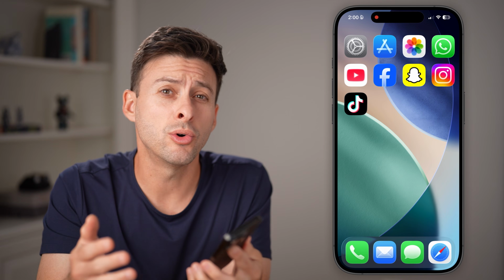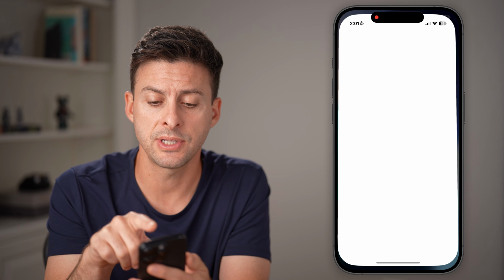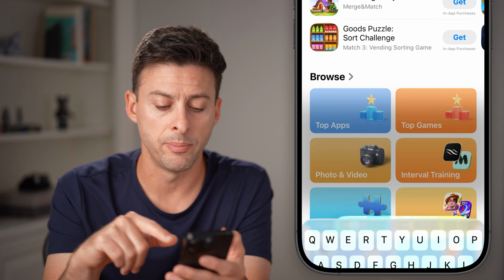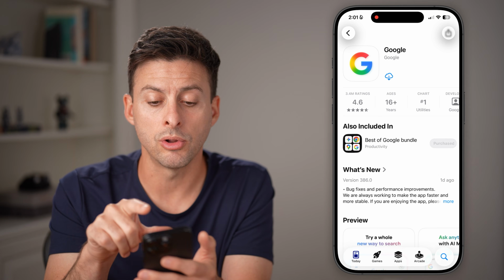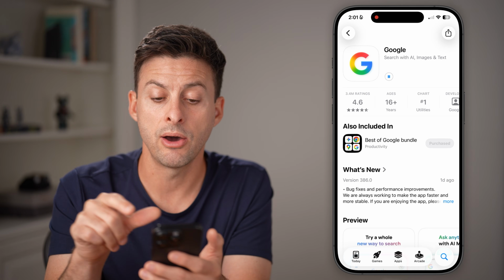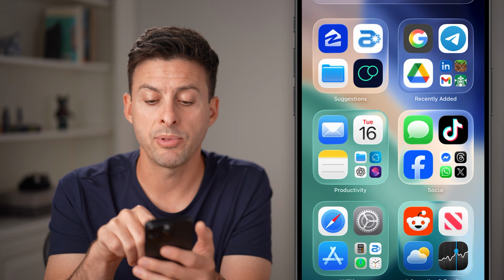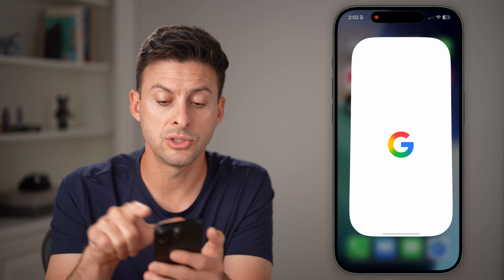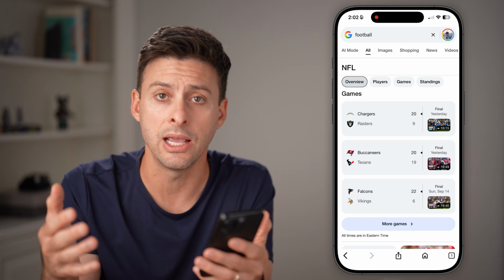How To Install Google App On iPhone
Here's how you can install the Google app on your iPhone if you want to be able to search and use Google.